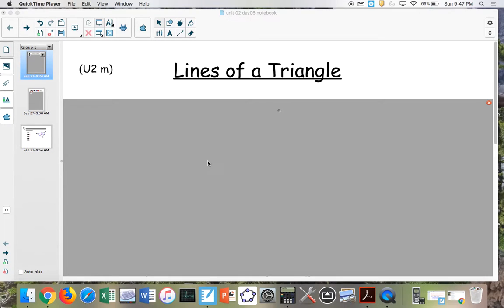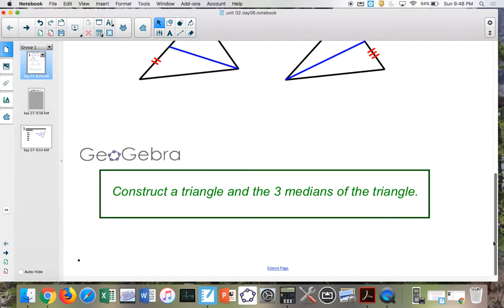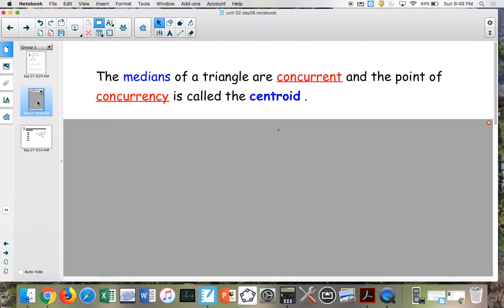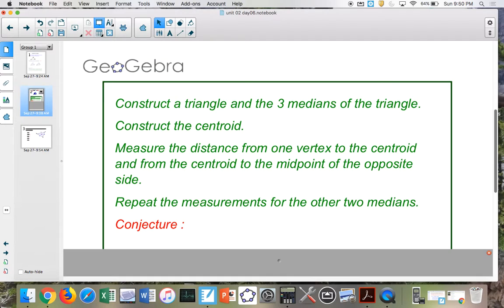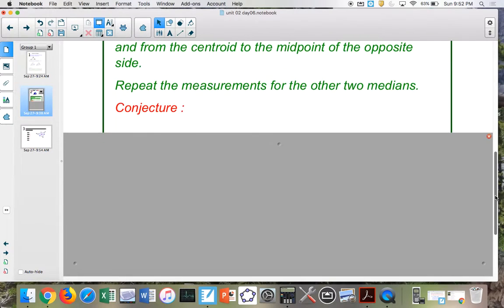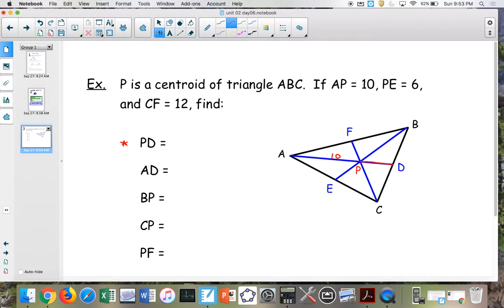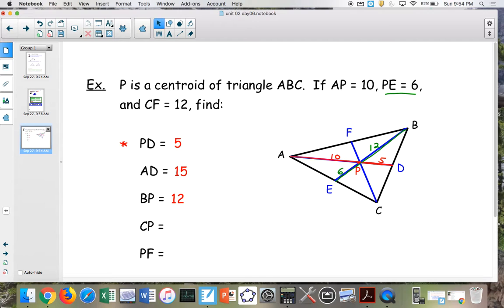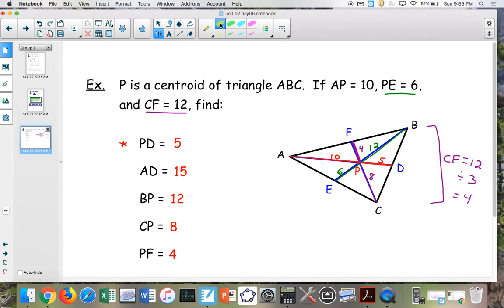centroid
intro to the centroid of a triangle